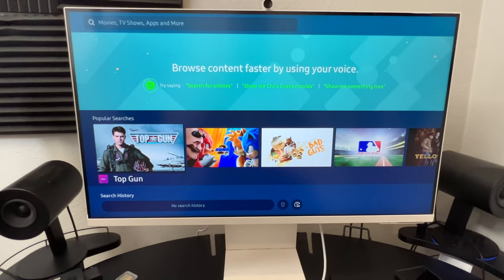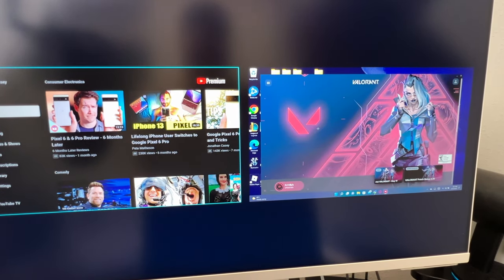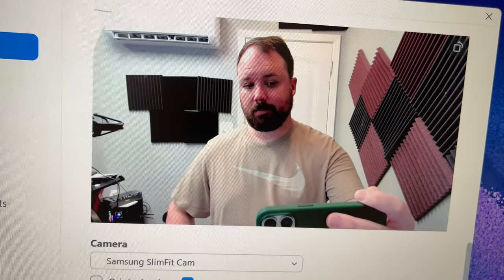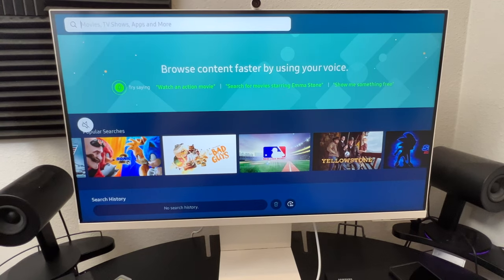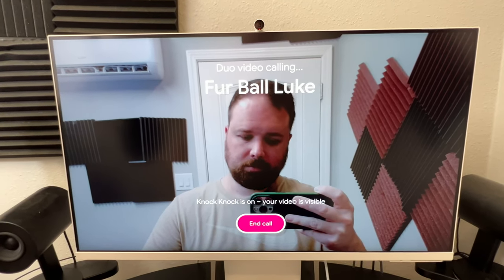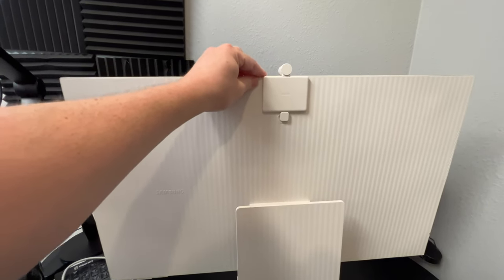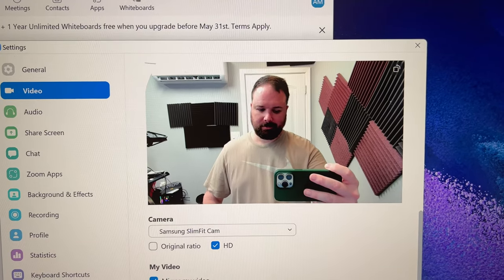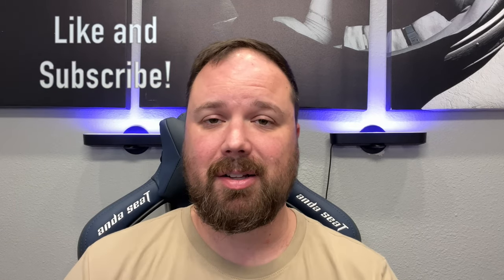Samsung M8 Monitor Review! Forget the Apple Monitor!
The Samsung M8 4K Monitor is out of this galaxy!